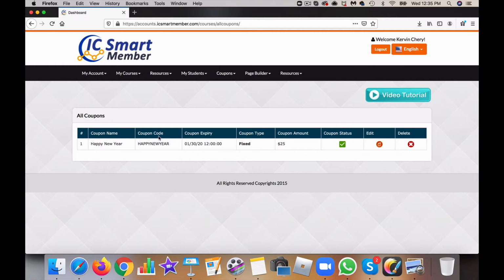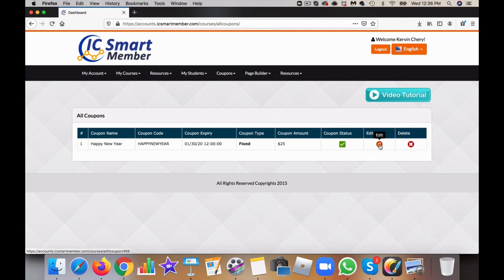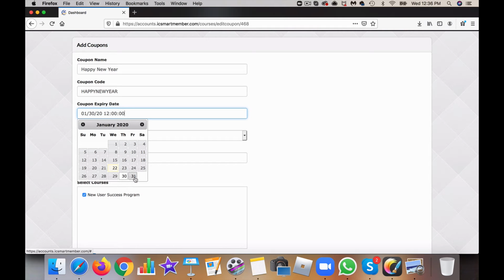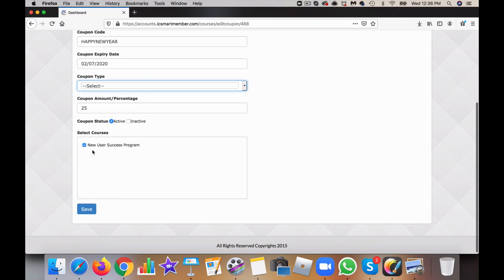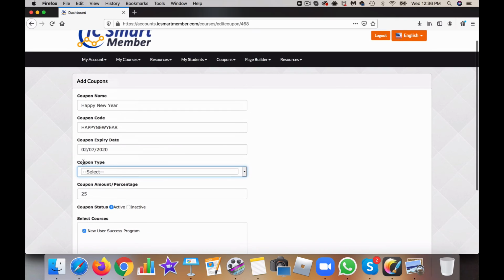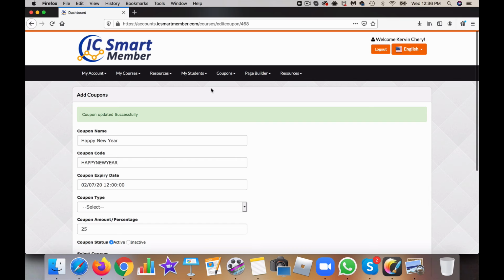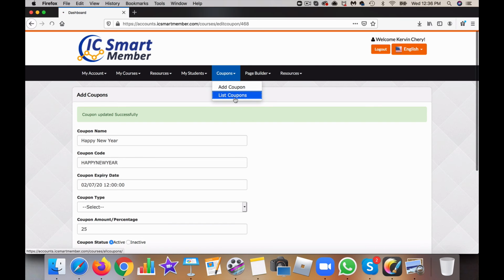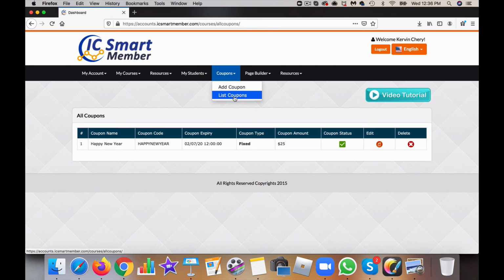Ingreso Cybernetico | IC Smart Member Managing Your Coupons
Learn how to use Ingreso Cybernetico’s Smart Members to build a profitable campaign